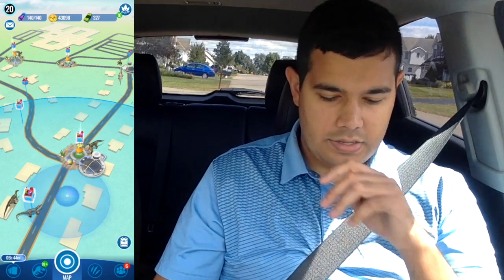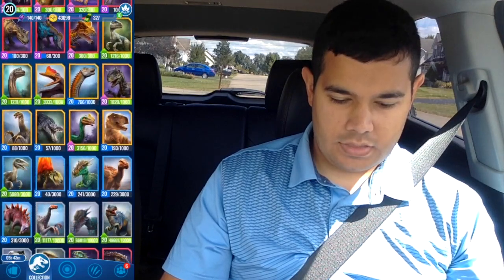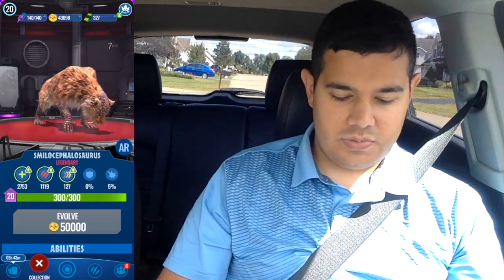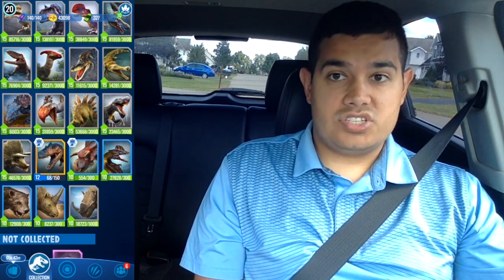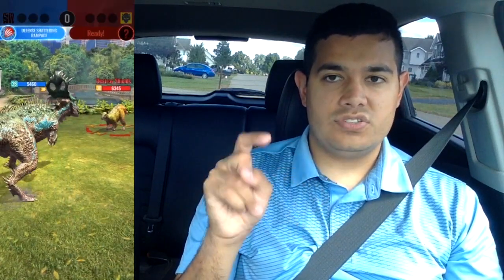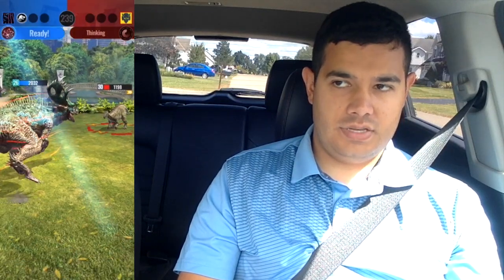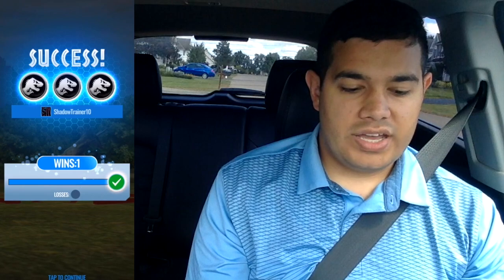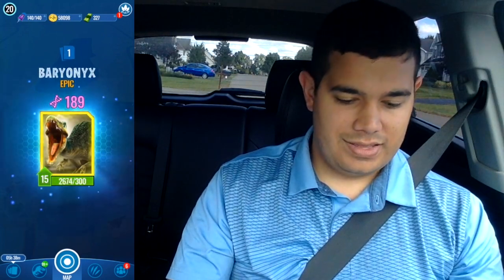EDMONTOGUANODON EPIC STRIKE EVENT IN JURASSIC WORLD ALIVE (Tips&Strategy)